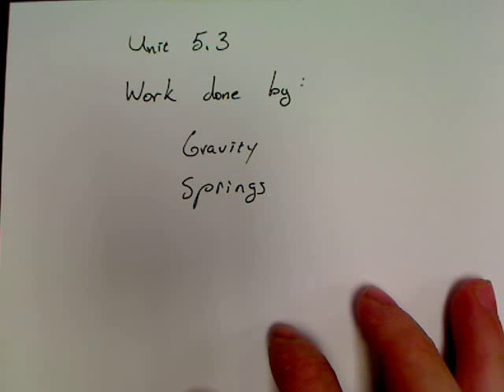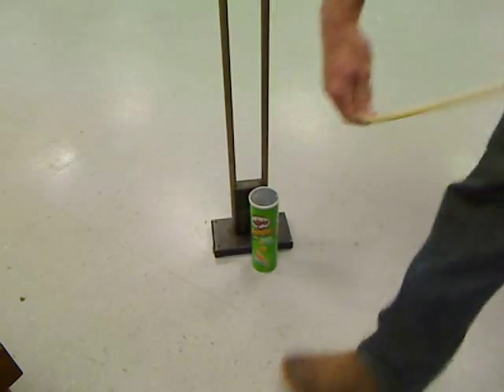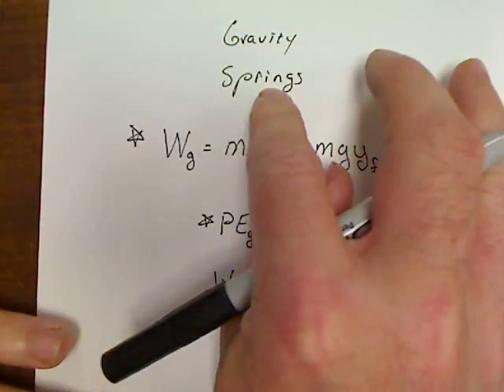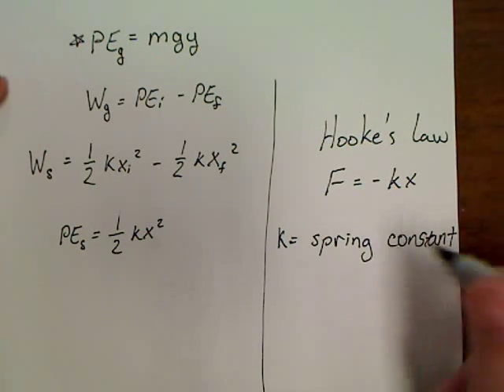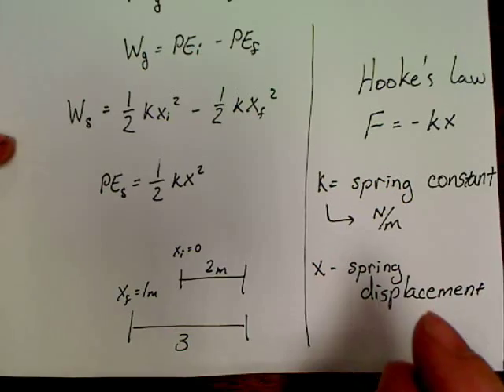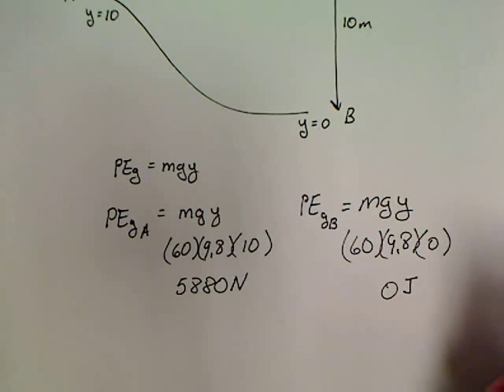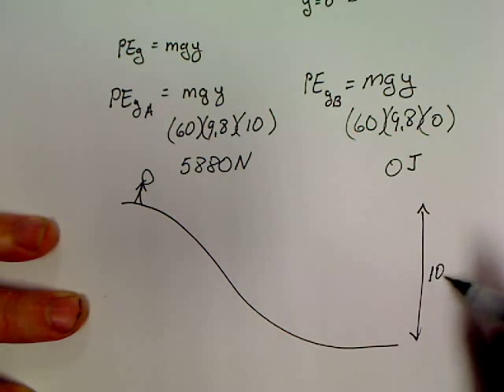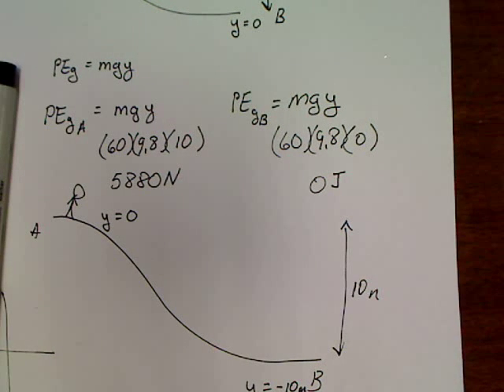Physics Unit 5.3 Work done by Gravity and Springs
Work done by Gravity and Springs.